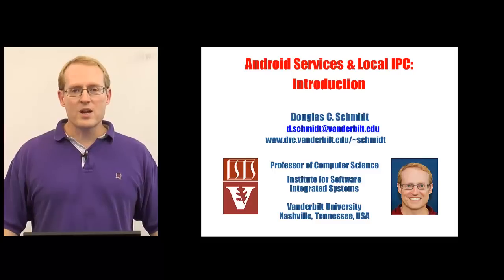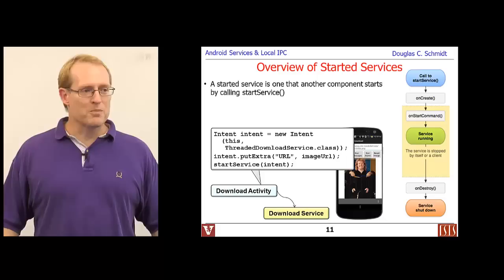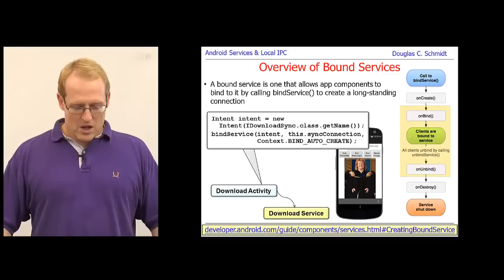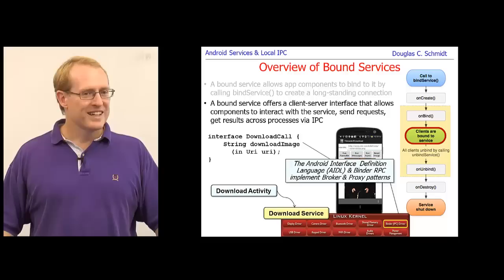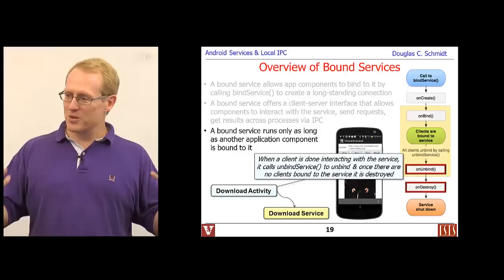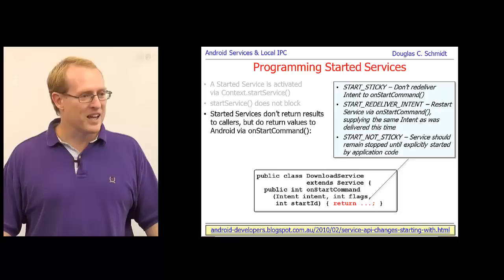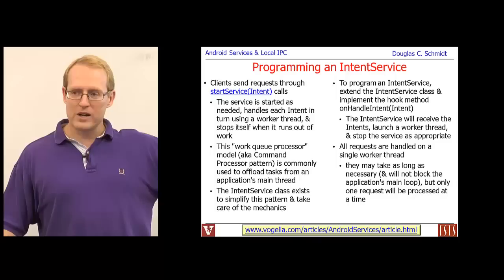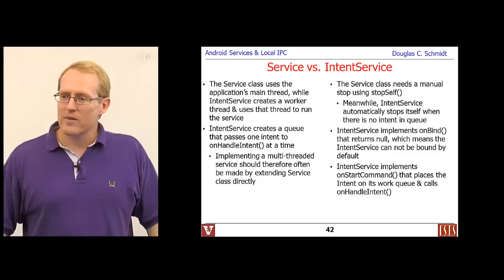Lecture 15. Android Services and Local IPC (parts 1 and 2)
This video is from a lecture I gave on October 9th, 2013 on Android Services and local IPC mechanisms for my CS 282 course Systems Programming for Android.  This lecture focused on how what Services are in Android, as well as provided an overview of so-called "Started Services".  You can learn more about this course